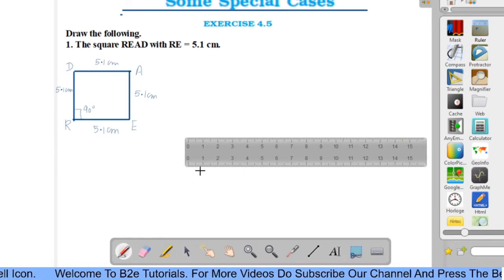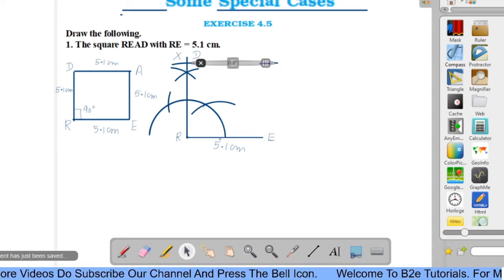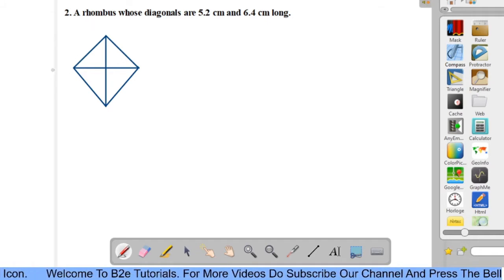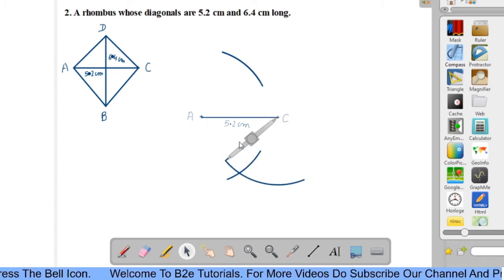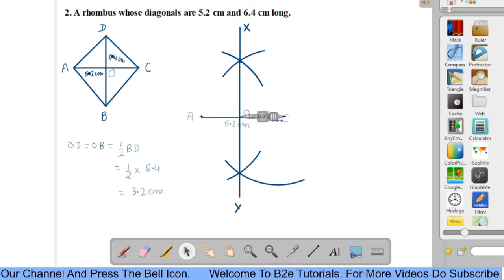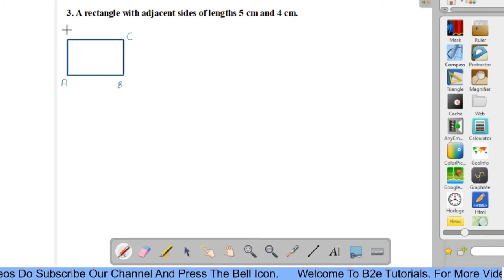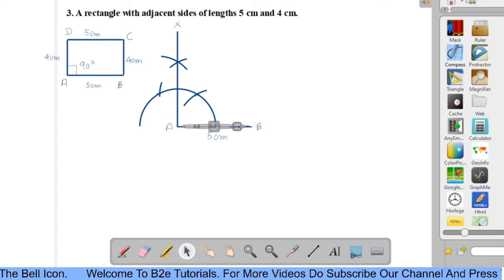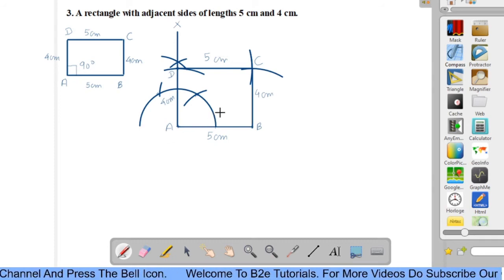Practical Geometry (LECTURE-5) | CHAPTER-4 | MATHEMATICS | CLASS-8 | By: R.A Yadav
Video Lectures, Test  and much more on B2E Tutorials !

What will you get in our channel?

1)Live Test and recorded Video Lectures (New, different from those on YouTube)

2)Syllabus Completion by end of January, 2021 with topicwise discussion.

3)You can view the videos  any number of times.

Practical Geometry (LECTURE-4) | CHAPTER-4
Class 08 chapter 4 : Practical Geometry 01 : Introduction and Construction of quadrilateral when the length of four sides and diagonal are known.

Chapter 4 : Practical Geometry 02 : Construction of quadrilateral when the length of three sides and two diagonals are known.

Chapter 4 : Practical Geometry 03 :  Construction of quadrilateral when the length of two sides and three angles  are known.